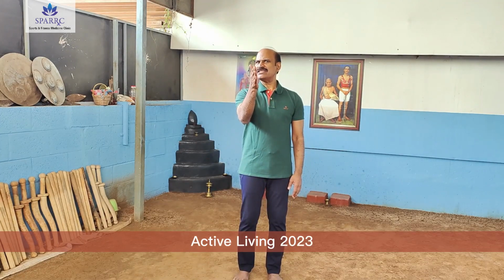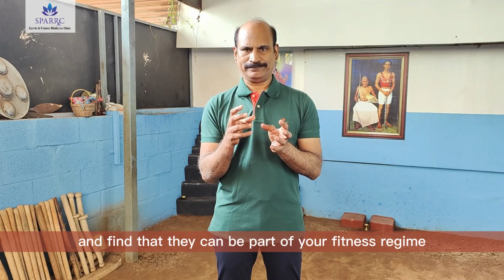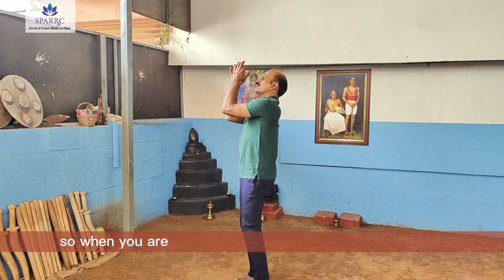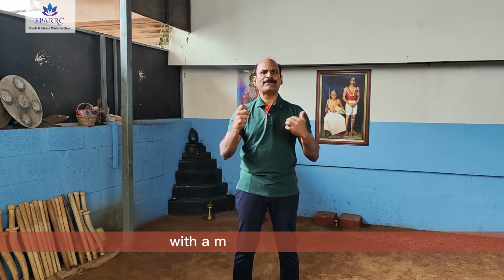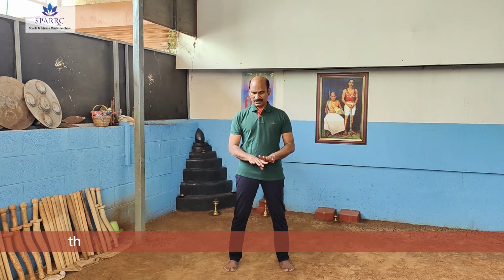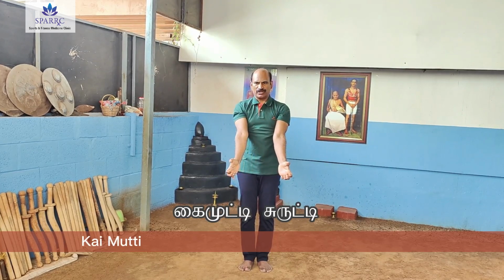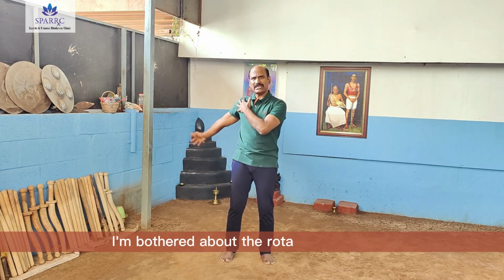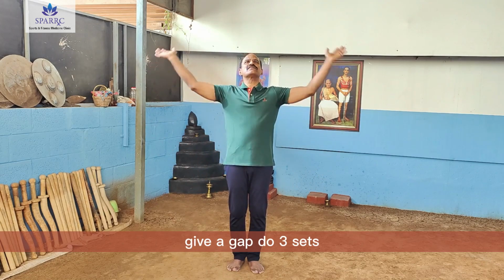Learn Kalari as a form of fitness